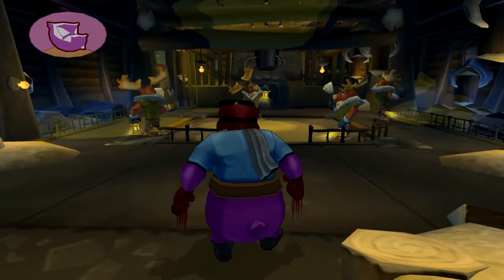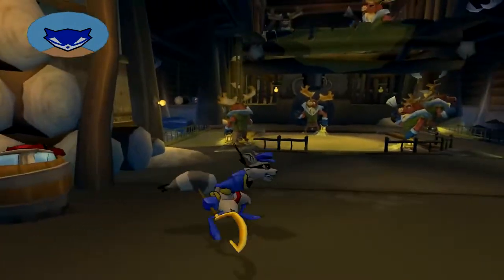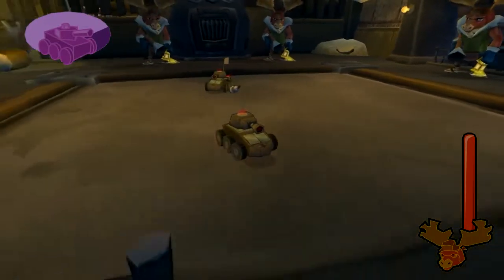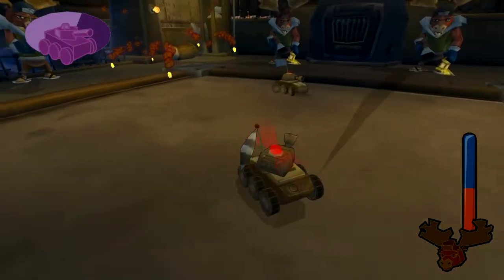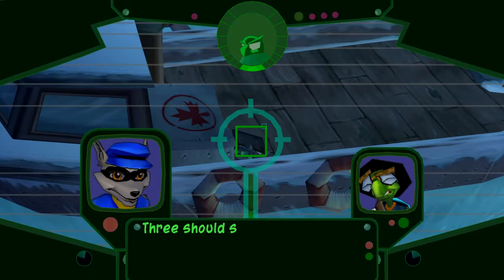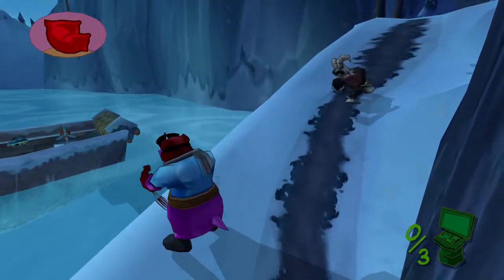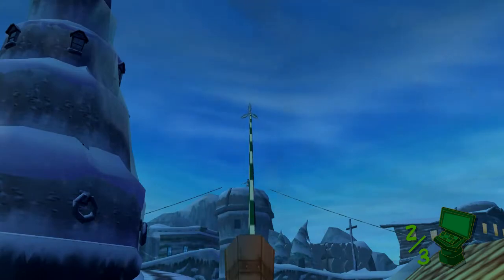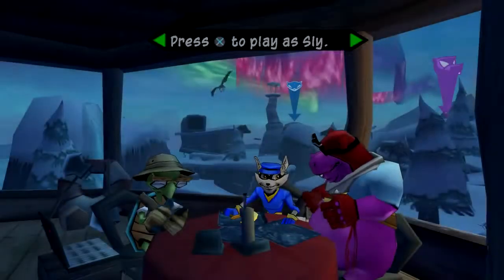Let's Play Sly 2: Band of Thieves - Part 31: Moose Happening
This is a joke that nobody outside Finland will understand but it basically means something horrible happens. And because we got the moose head disguise and horrible things are happening to Jean Bison, bada bing bada boom, my brain went immediately to this.

Also apologies for the sound quality in this and the next episode, I moved to my new computer from this recording onwards and I forgot to change to my usual audio settings, but it should be fixed by Episode 33.